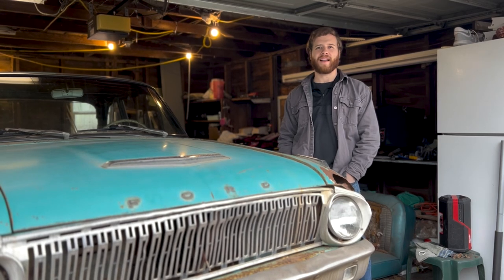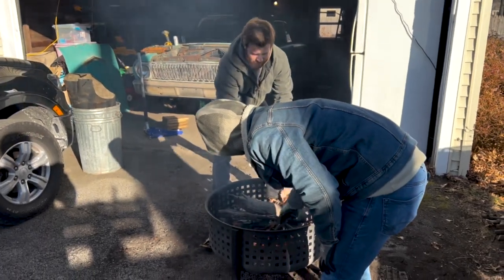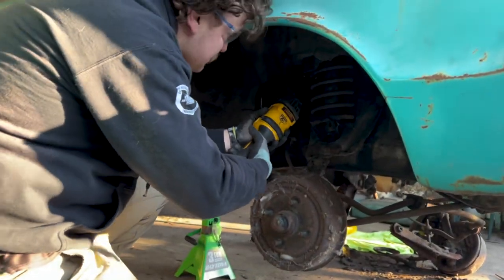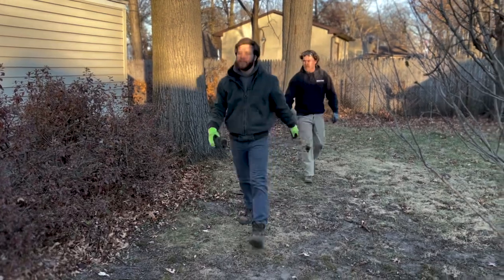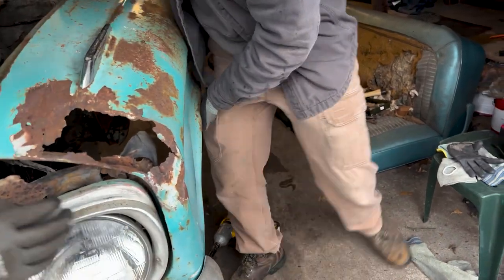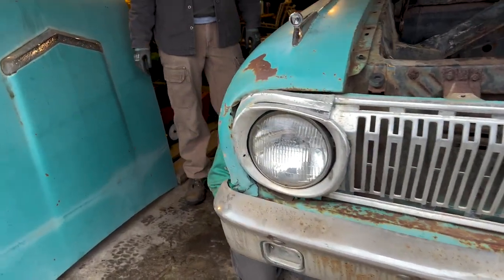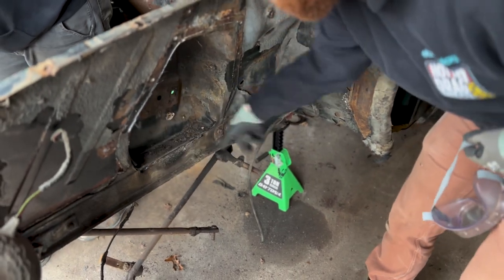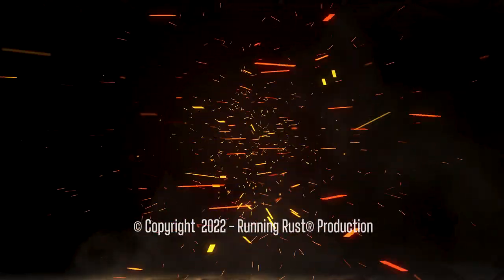Can we bring a 62 Falcon back from the dead!? Project Falcon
This 1962 Ford falcon is destined for greatness to become a full blown gasser drag car! Thanks again from Josh, Rickey and David enjoy.🤨😄🤓
To follow the day to day check out our instagram which is @Running_Rust